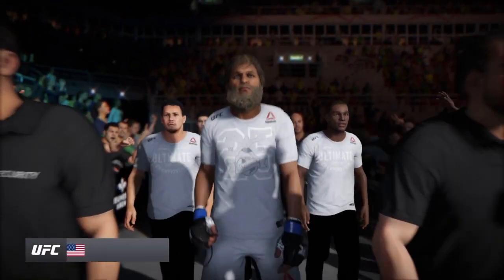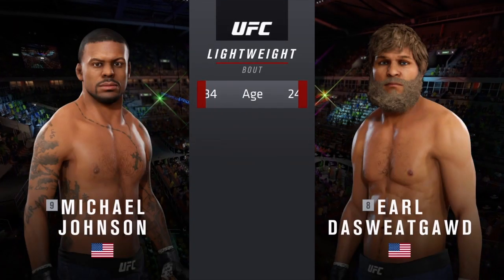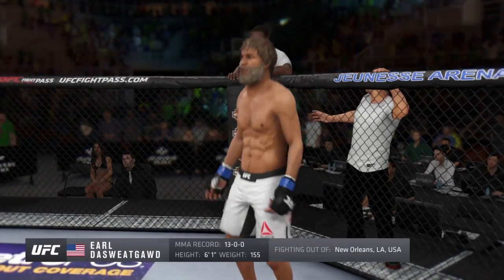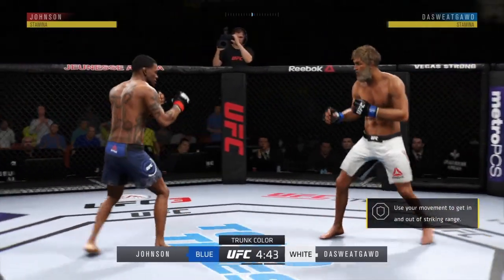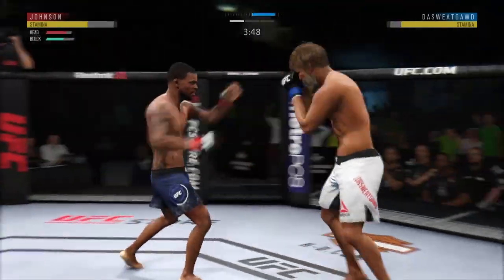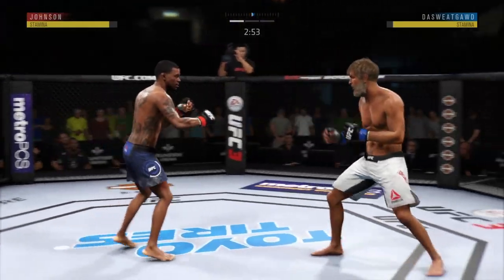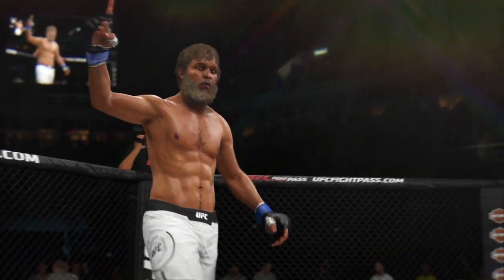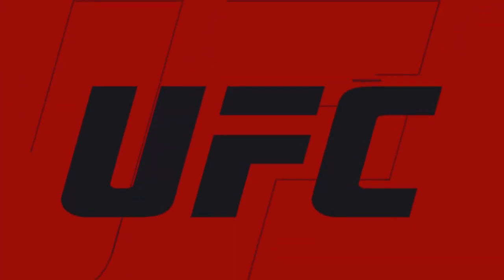Fight 14 Earl vs Johnson